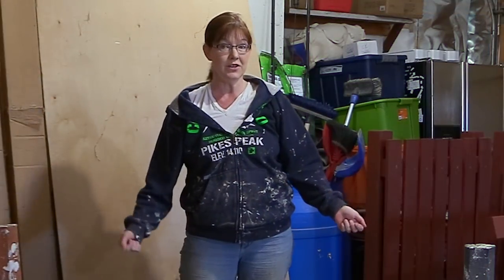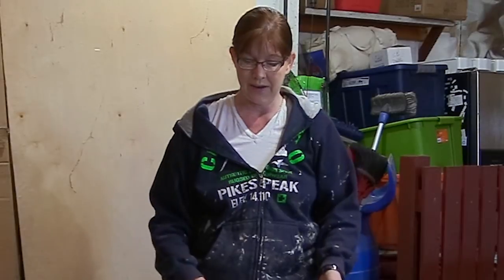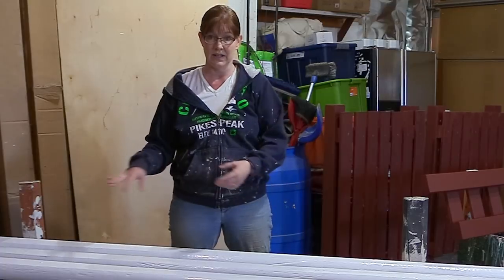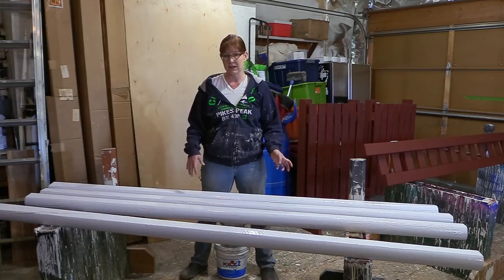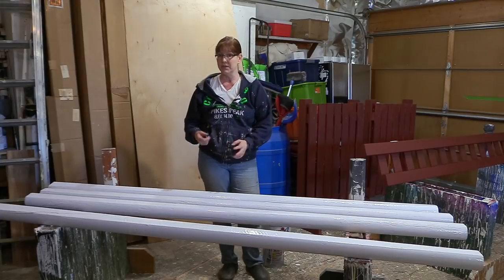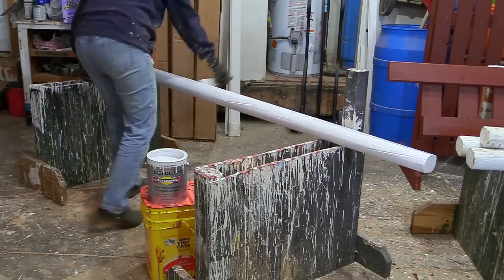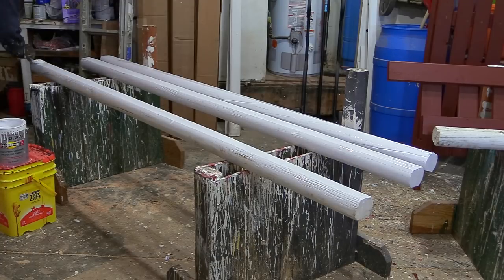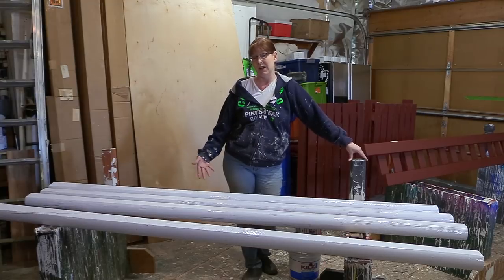How To Paint Horse Jump Rails (So Easy!)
I am continuing my jump building process and today I am going to talk to you about how I paint my horse jump rails. I have a lot of people tell me that the rails I make look professional, and I want to share with you how I do it.
It isn't hard, but there are some important steps that you should do if you want your rails to look great, and stay looking great.
I have the complete instructions on my blog, Budget Equestrian